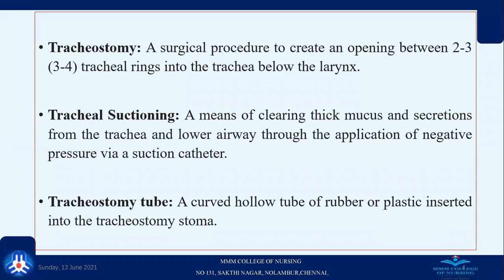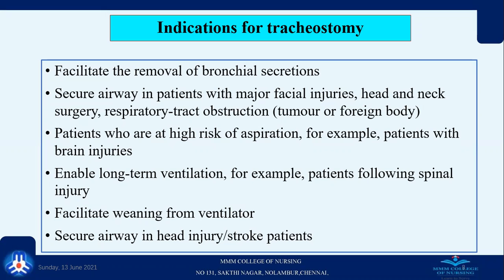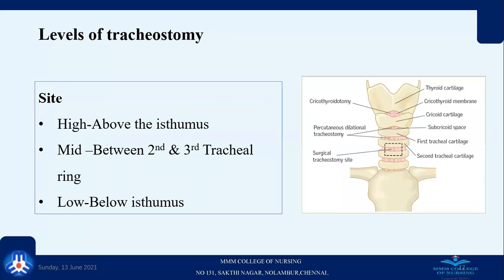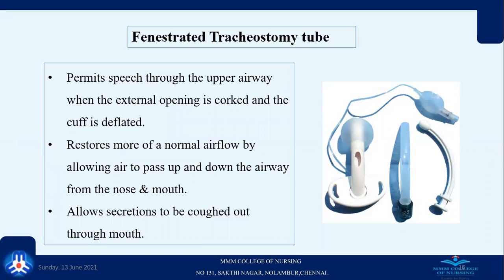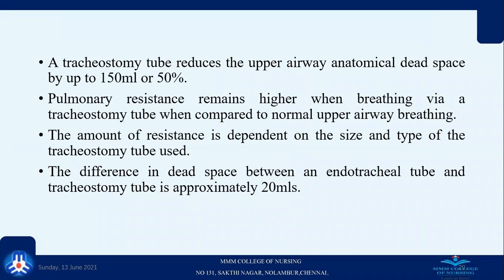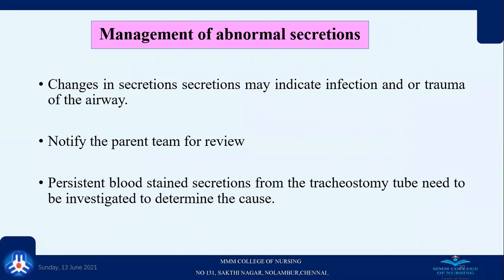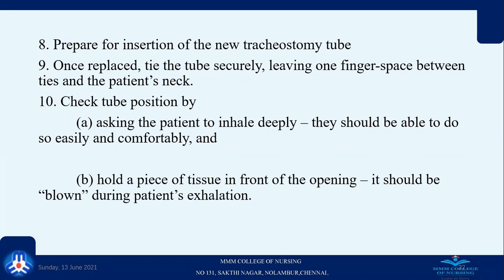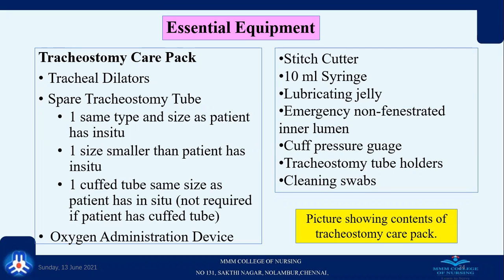Basics of Tracheostomy